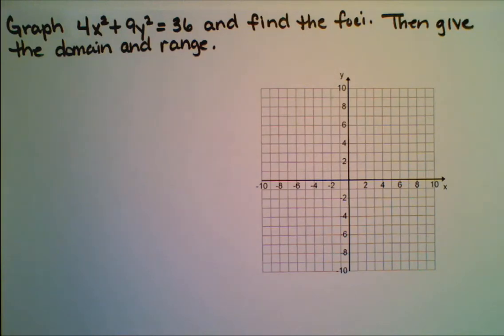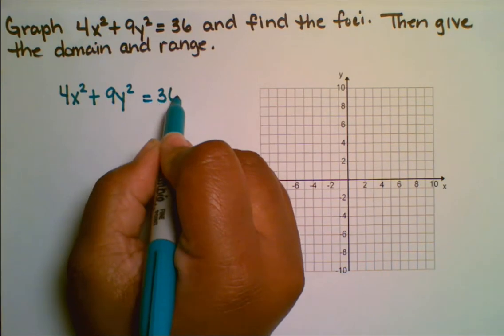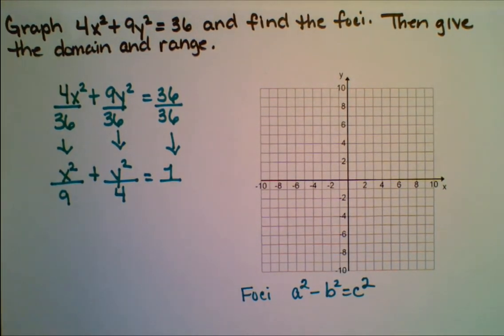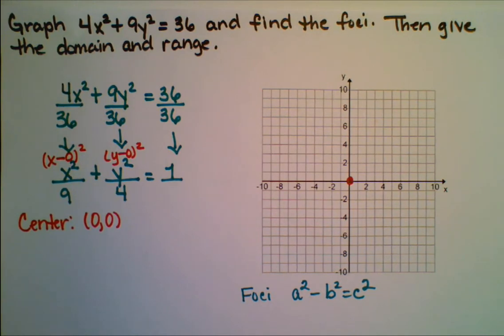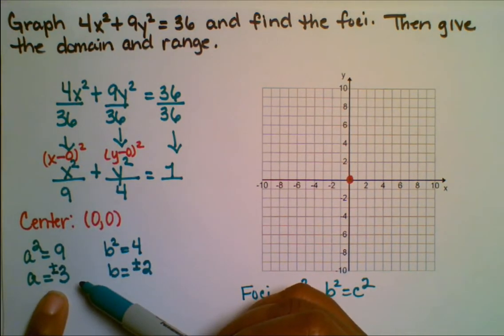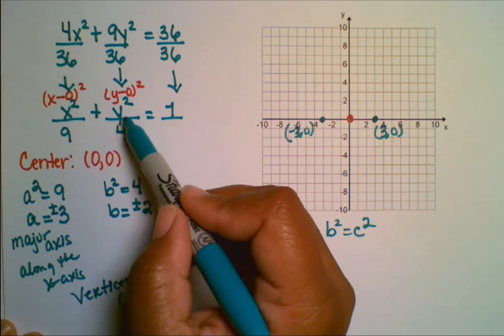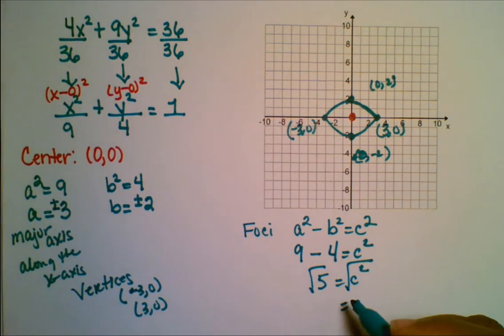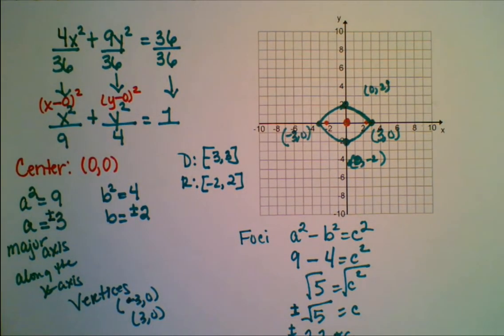Ellipses: Part 2